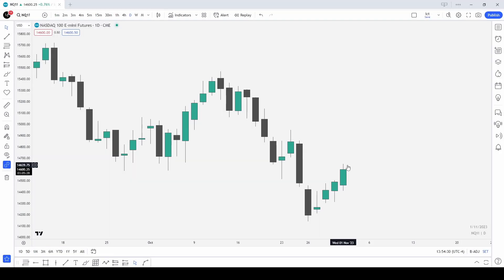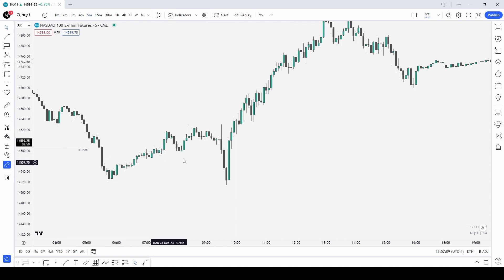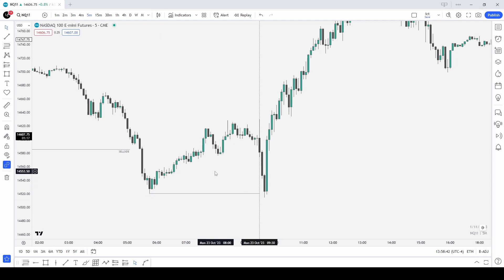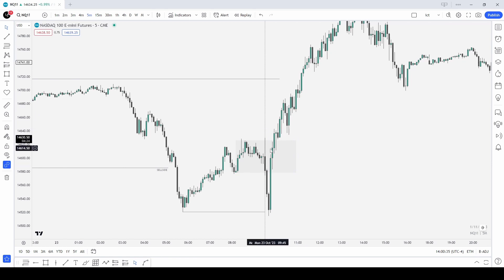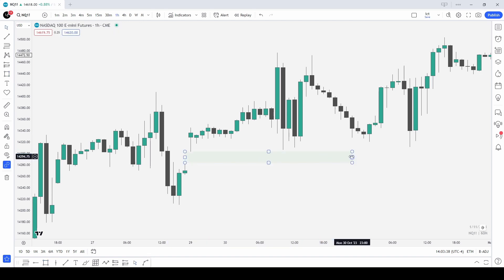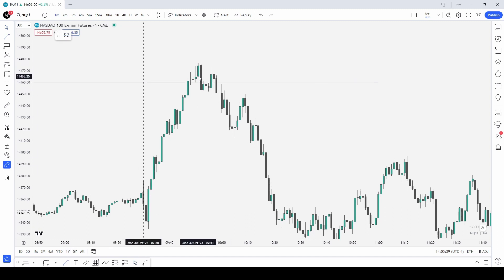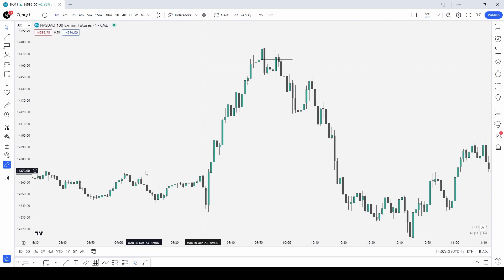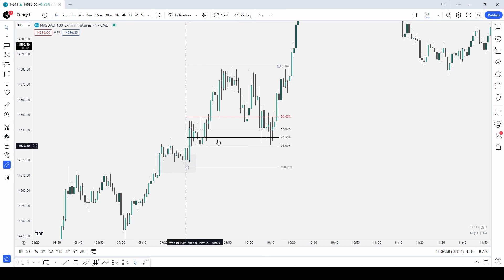The SECRET Behind The 9:30 Open (Trade Alongside Your Job) - ICT Concepts To Get Funded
In this video we will be teaching how to trade the 9:30 open so that you won't have to be on the charts for any more than an hour a day. This model allows you to be doing things other than trading during the day and can even work directly alongside your 9-5 job as you are learning to trade.